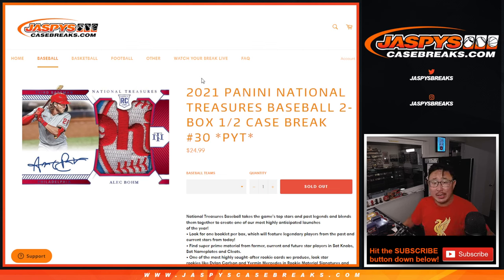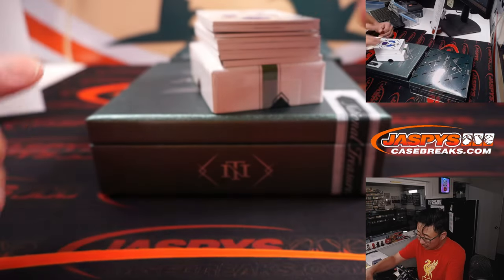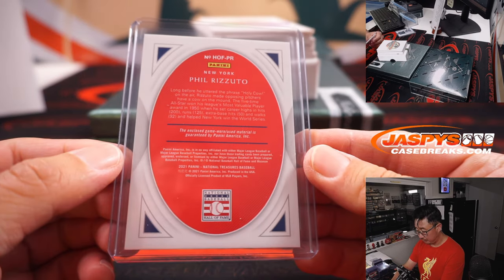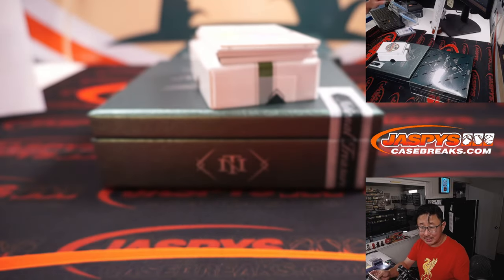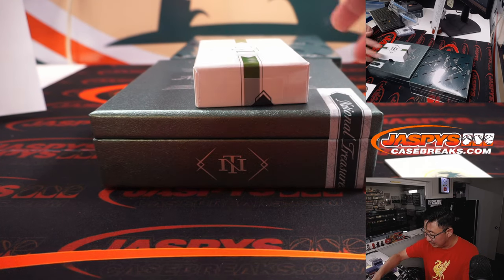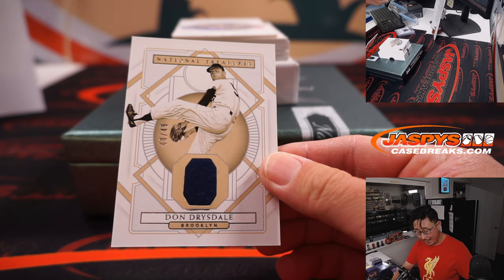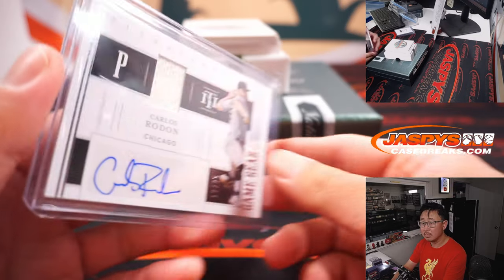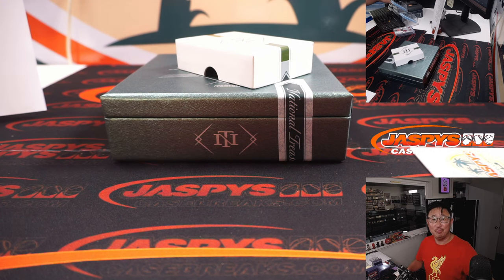Th, 08.18.22 ~ 2021 PANINI NATIONAL TREASURES BASEBALL 2-BOX 1/2 CASE BREAK #30 *PYT*